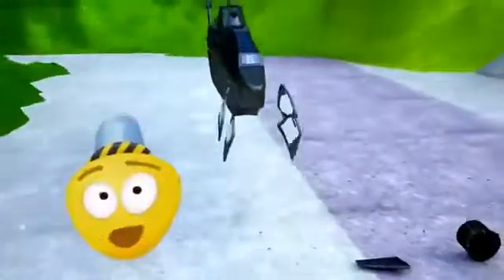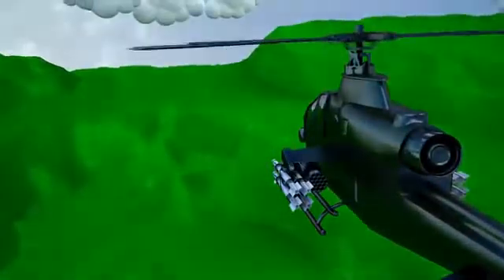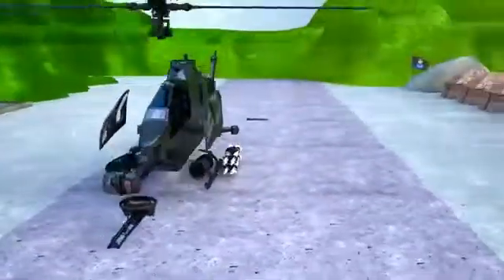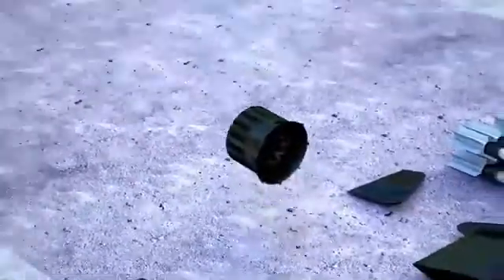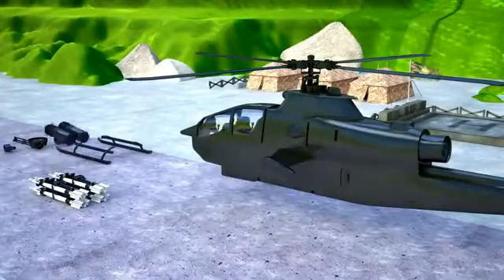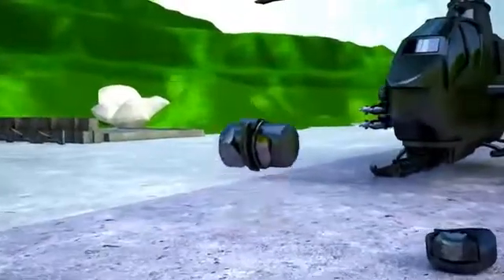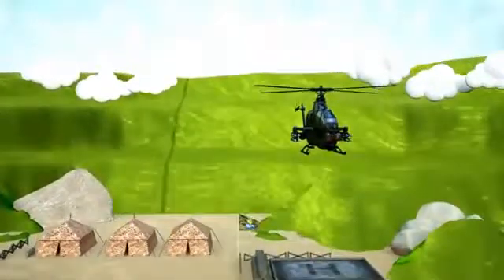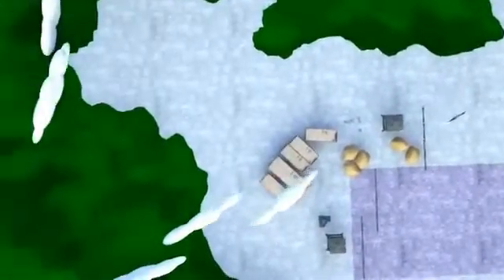Constructing Military Helicopter With Bambo-jambo New Cartoon For Kids About Military Vehicles